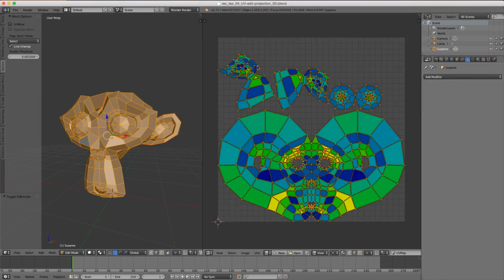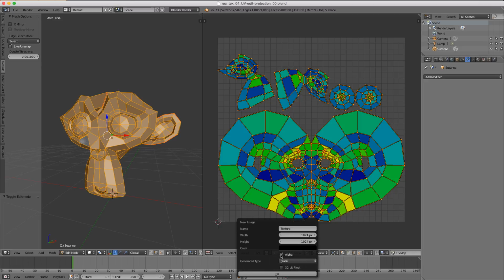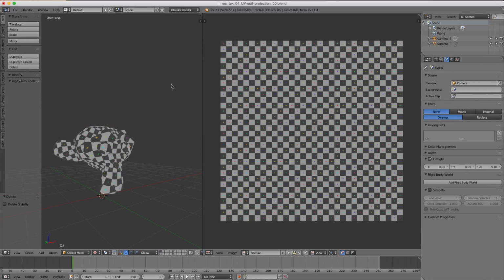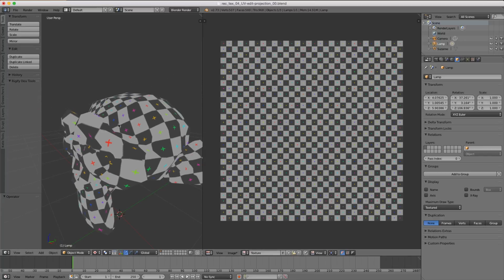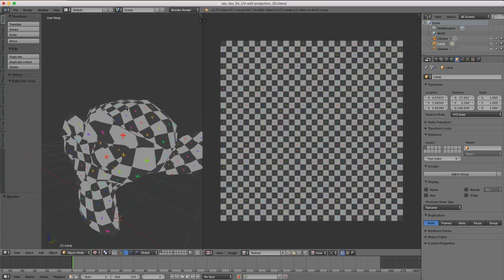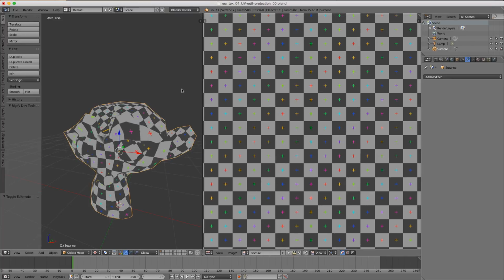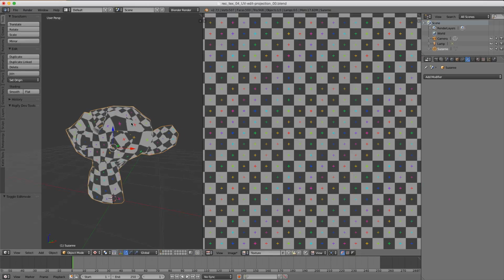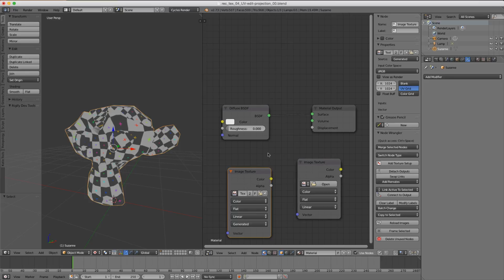6. Peatükk_Tekstuurimine_Osa 6